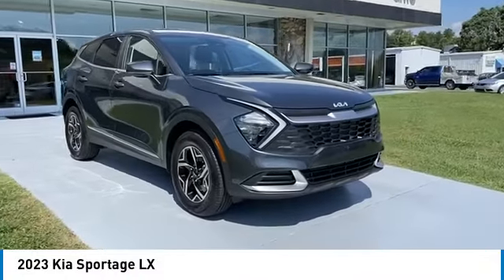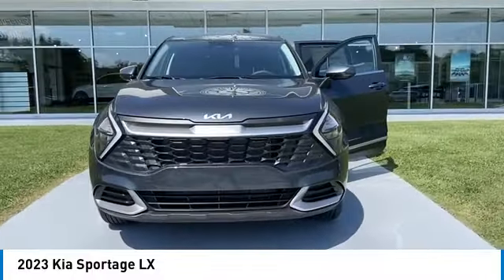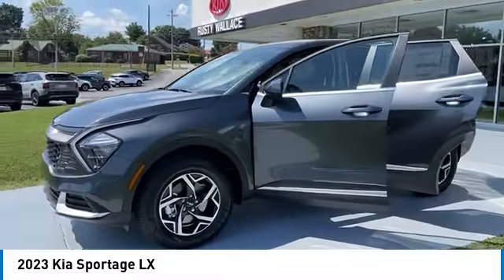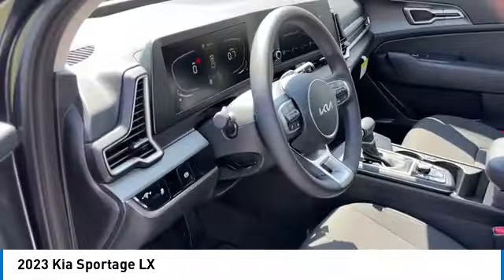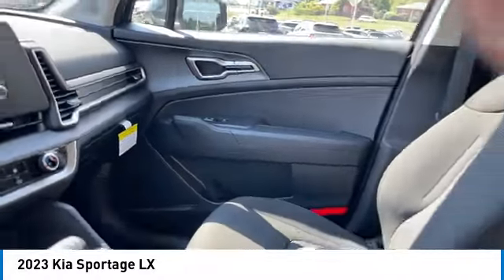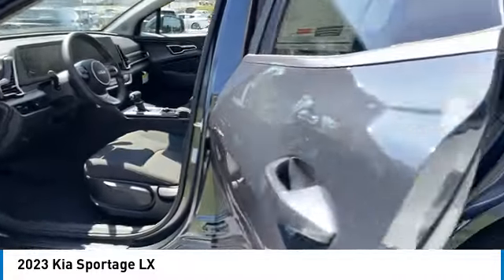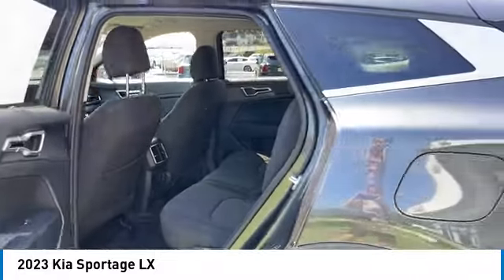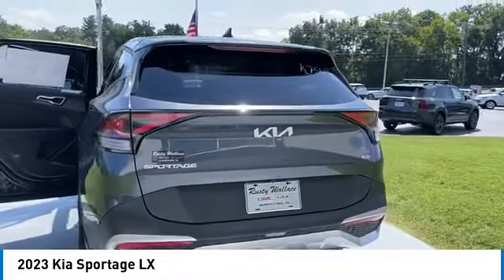2023 Kia Sportage New • Rusty Wallace Auto • Morristown, TN • Live K7543